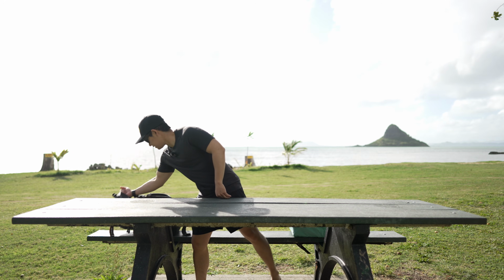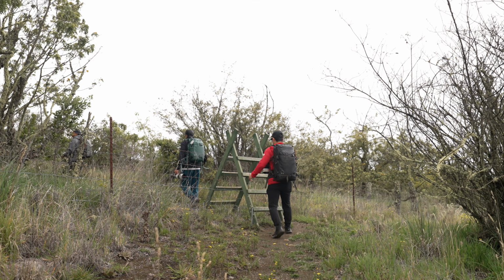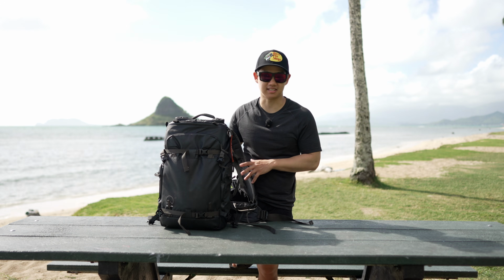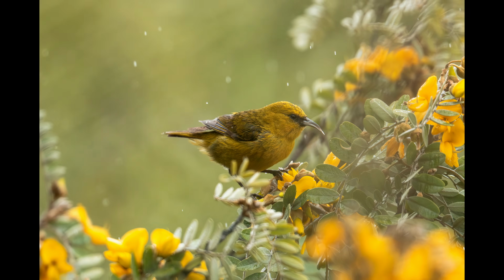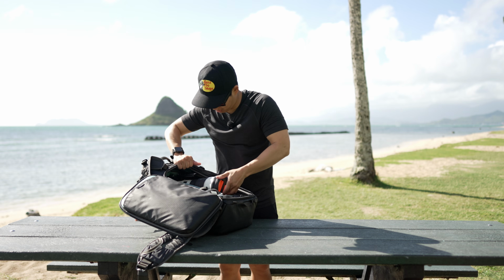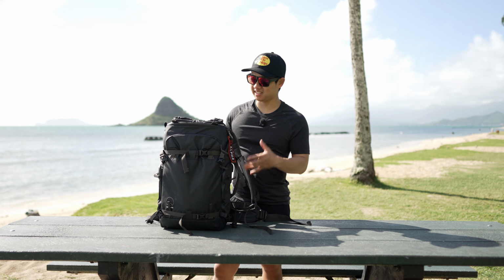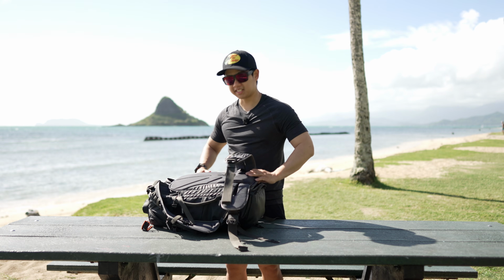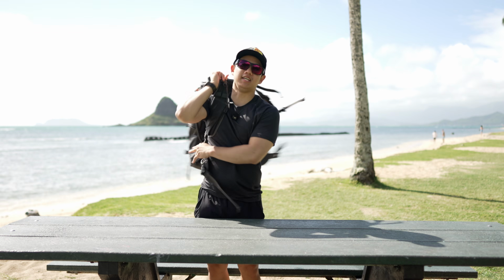The NEW Shimoda Core Units Are...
Shimoda just released these brand new core units and I've been testing one out for the past month, here are my thoughts